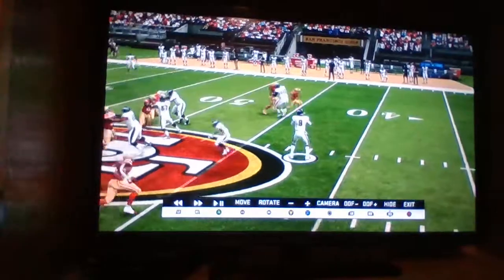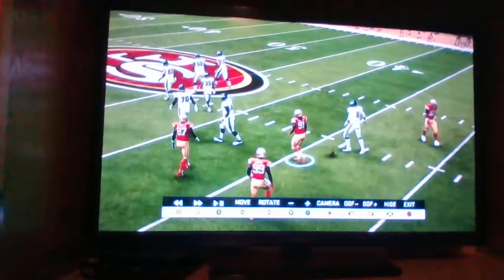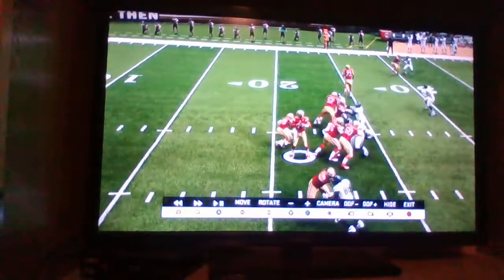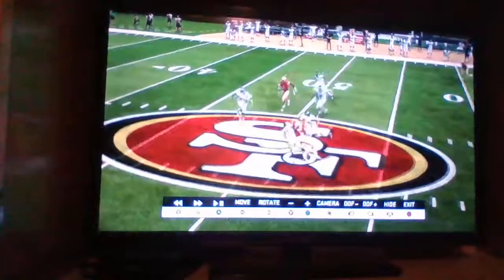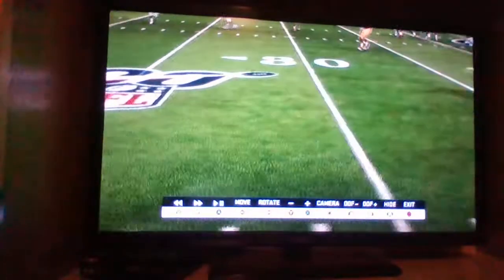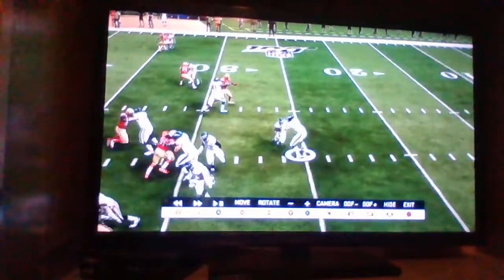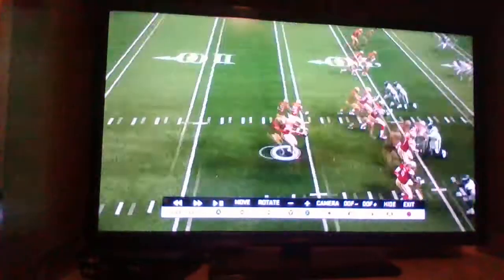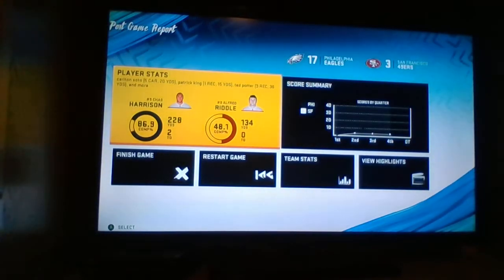(4-0) East Eagles at (3-1) West 49ers week 5 Collage series y2 Highlights